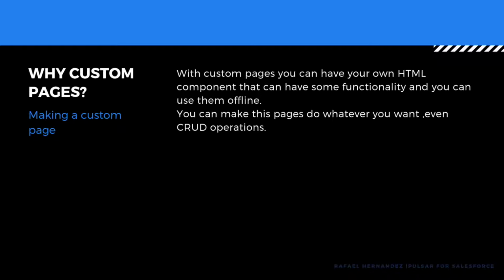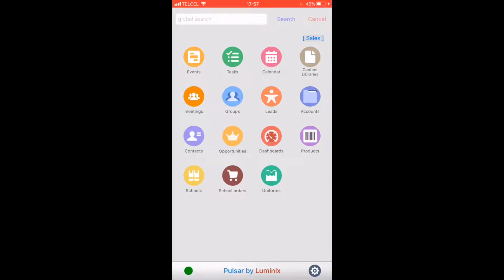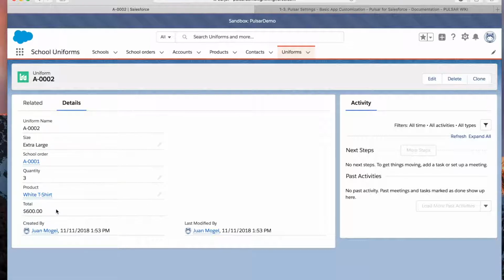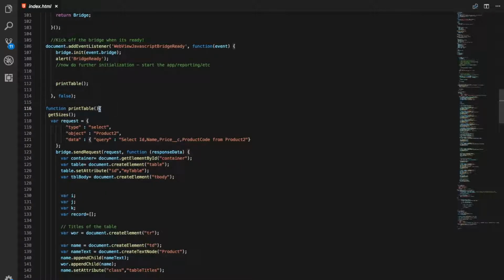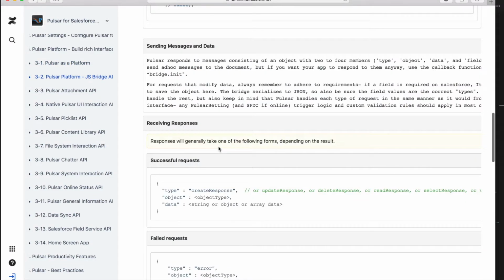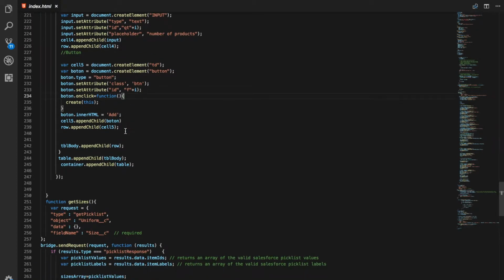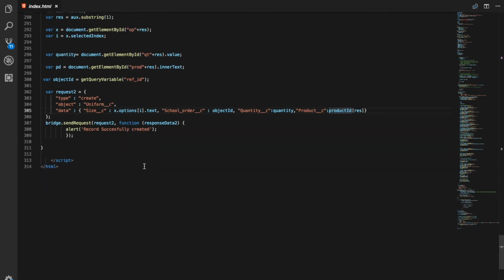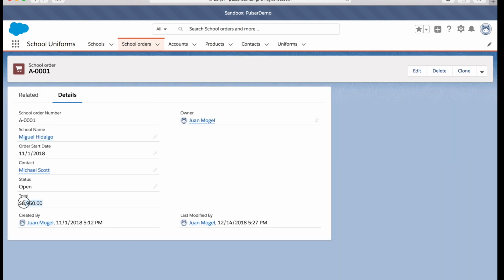Salesforce Pulsar Part 2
Salesforce Pulsar Installation